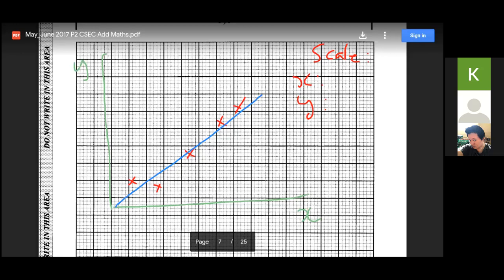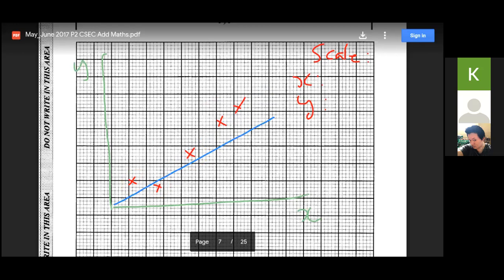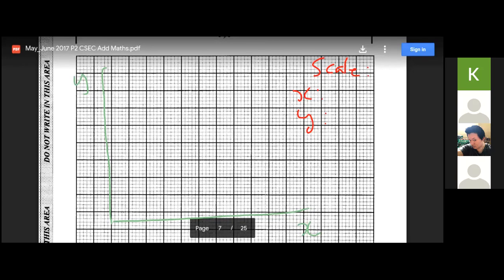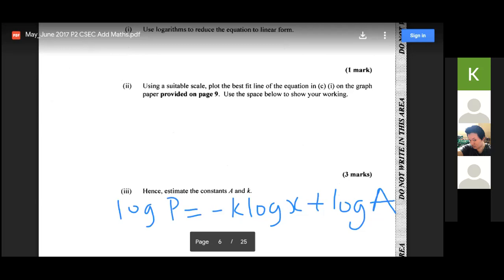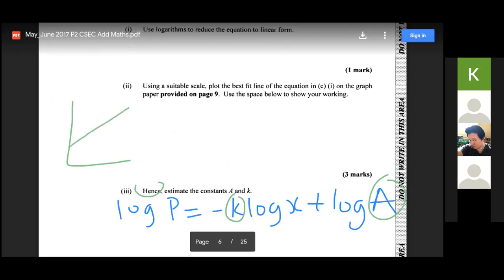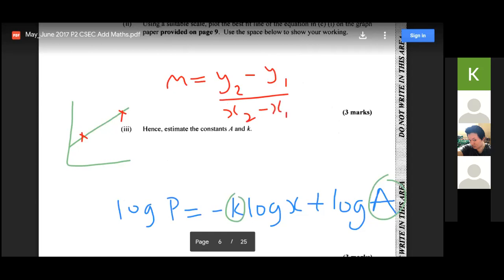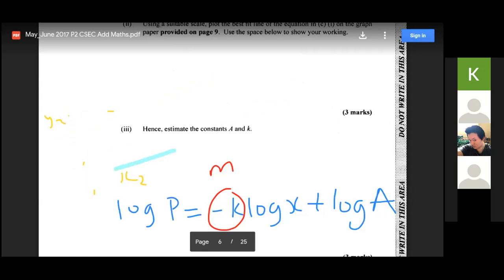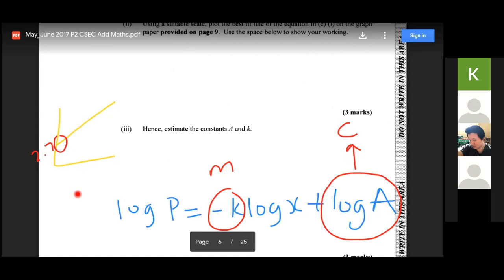Class 22 (part 3)